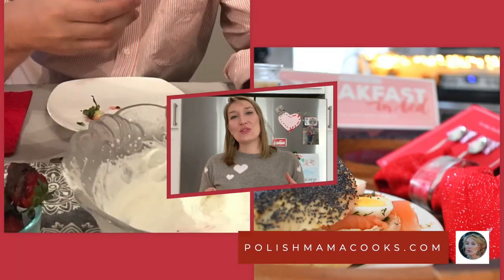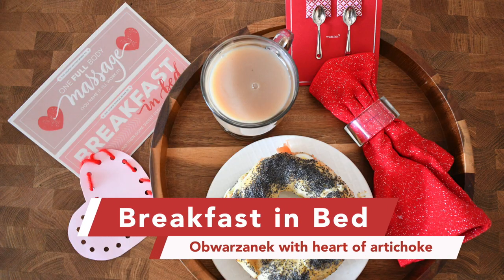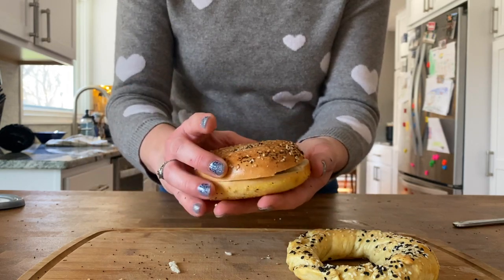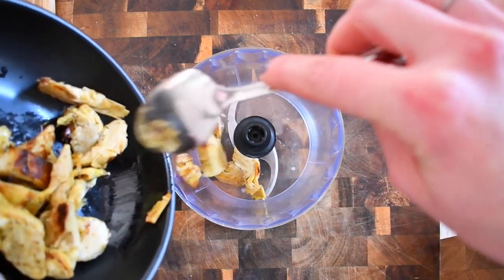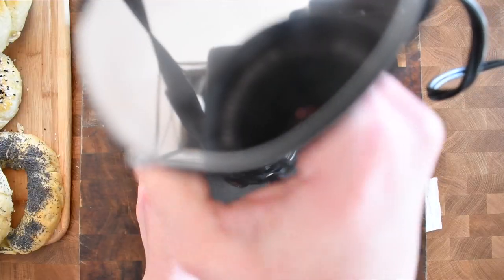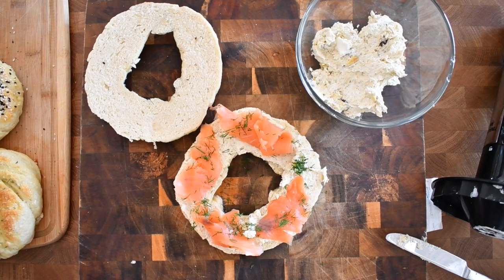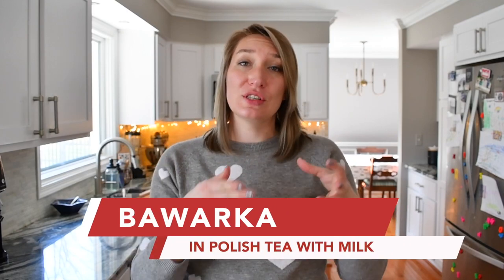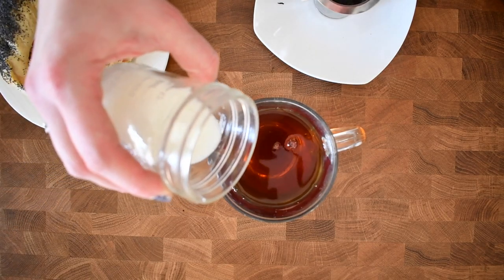Polish Bagel Sandwich - Obwarzanki | Homemade Bagel and Lox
Breakfast in bed for Valentine's Day after a wonderful date night is a perfect gift. Polish bagel - Obwarzanek- sandwich with salmon and cream cheese is simple and quick idea for breakfast. Together with Chef Pablo Gongora and Chef Alexi’s Hernandez from The Other Side of The Stove we prepared for you an amazing Valentine's menu for date night dinner, dessert and the morning after breakfast!

Follow me on other social media!